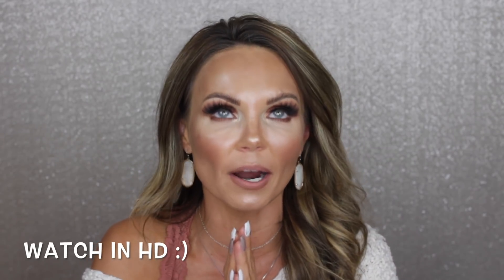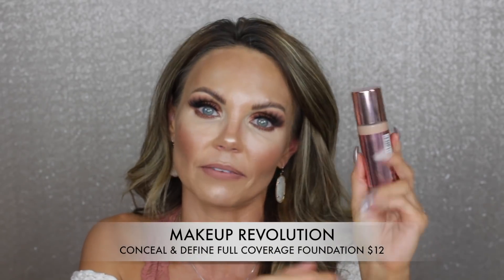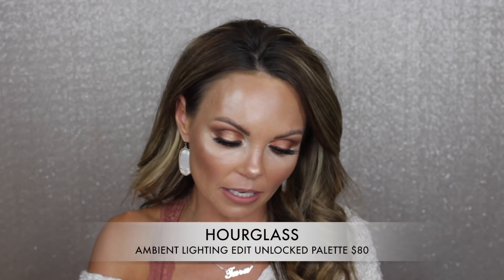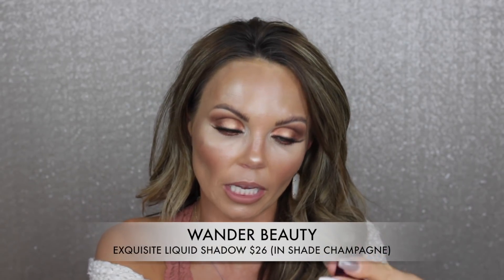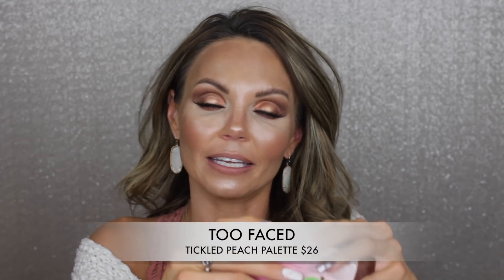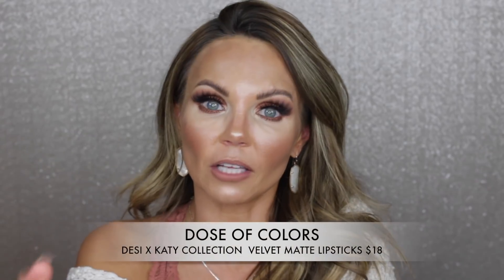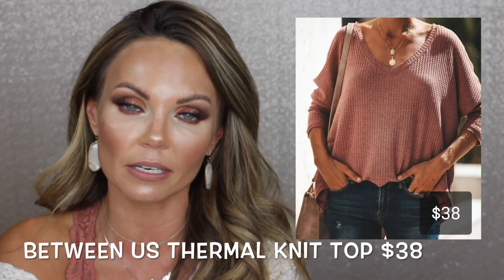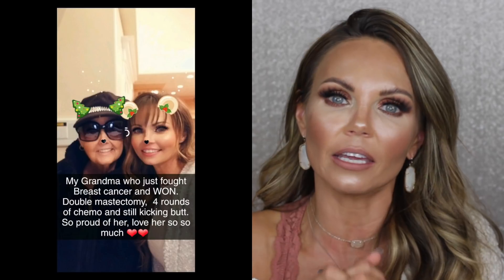OCTOBER BEAUTY FAVORITES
YAY🙌 My October Favorites is HERE.  I love these videos,  and I hope you enjoy it as much as I do💖 XOXO

TIME STAMPS
Hair Products :36 - 2:46
Makeup 2:53 - 20:00
Clothing Items 20:05 - 24:50
Dedication to my Grandma 24:58 - 25:57

🌟HAIR & MAKEUP🌟
✔Ouai Volume Spray $26
✔Eva NYC Surf's Up Texture Spray $11 +
✔Eva NYC Mane Magic 10in1 primer spray $11.34
✔Wander Beauty Nude Illusion Liquid Foundation $40
✔Too Faced Born This Way Foundation $39 (I use shade sand)
✔Makeup Revolution Conceal & Define Full Coverage Foundation $12 (I use shade F10 in my review)
✔Becca Aqua Luminious Perfec9ting Foundation $44 (I use shade Medium)
✔Cover Fx Power Play Concealer $30 (I use shade Medium 1)
✔Hourglass Ambient Lighting Edit Unlocked Palette $80
✔Charlotte Tilbury Filmstar Bronze & Glow Contour Duo $68
✔Dose Of Colors Desi X Katy collection Fuego Highlighter $28
✔Wander Cushion sponge $12
✔Exquisite Eye Liquid Shadow $26 (shade Champagne)
✔Friendcation Palette $55
✔Anastasia Beverly Hills Sultry Palette $45
✔Too Faced Tickled Peach Mini Eyeshadow Palette $26
✔Wanderless Fever Eye & Face Palette $36
✔Unlashed Volume & Curl Mascara $24
✔Chanel Inimitable Mascara $32
✔Dose of Colors Desi X Katy Collection
-Velvet Matte Lipstick
*My Main $18
*Mauve Story $18
-Creamy Matte Lipsticks Shade
*Hey Girl

🌟CLOTHING PICKS🌟

*VICI COLLECTION

✔Julia V Neck Pocket Tee's $26
*Clay

🌟AMERICAN EAGLE🌟
✔Distressed City Sweatshirt $22.47 (on clearance so get it quick)

Primer
-Charlotte Tilbury Hollywood Flawless Filter
Foundation
-Too Faced Born This Way Foundation
Contour & Highlight
-Charlotte Tilbury Contour Wand
-Charlotte Tilbury Highlighter Wand
Bronzer & Blush
-Hourglass Ambient Lighting Edit Unlocked Palette
Concealer
-Tarte Creaseless Concealer
-Cover Fx Power Play Concealer
Brows
-Charlotte Tilbury Legendary Brows
-Dior Brow Pencil
-Benefit 24 Hour Brow Setter
Eyes
-Pat McGrath Bronze Ambition Palette
Lashes
-Dior Lash Primer
-Chanel Inimatable Volume Mascara
- House Of Lashes Iconic Lites
Lips
-KKW Beauty Lip Liner Nude II
-Fenty Beauty Stunna Lip paint in shade Unbutton

✔SIGMA BEAUTY
TARALYNN

Mailing address
Tara Lynn

🌼TARA LYNN🌼